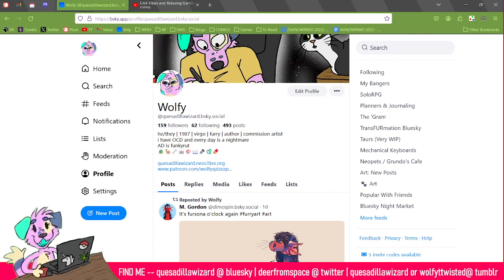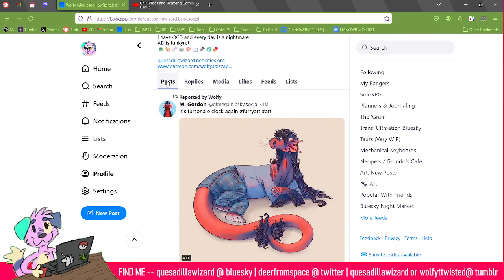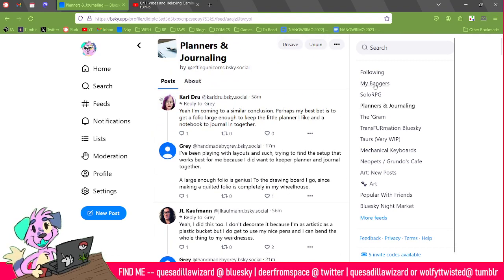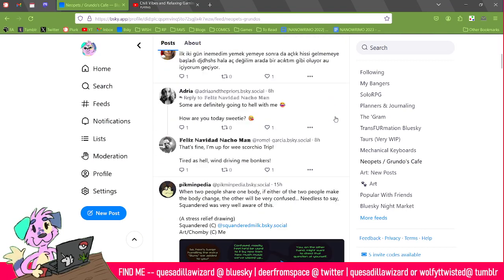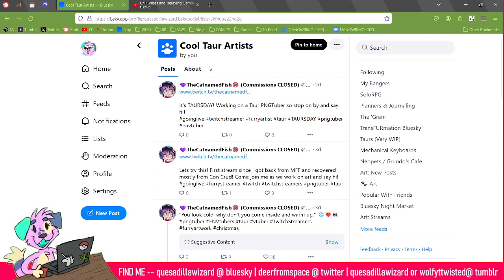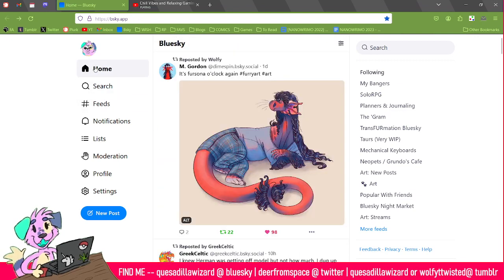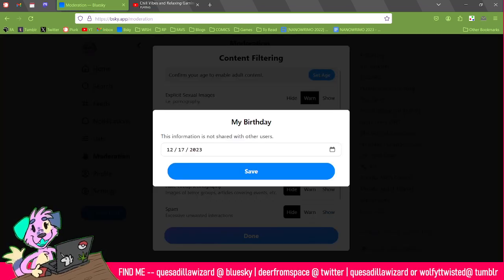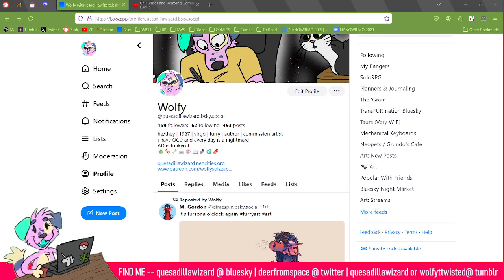☁️ What Is Bluesky?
Just a little quick video about a website I like to use!